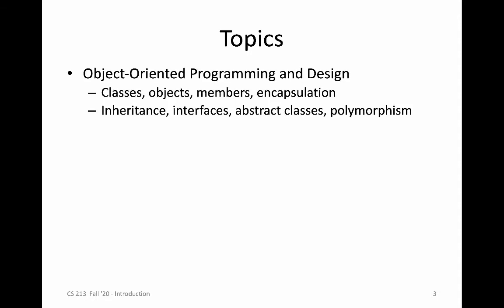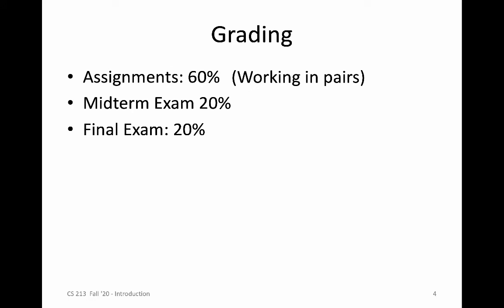Rutgers CS Course Video - CS213 Software Methodology - Fall 2020